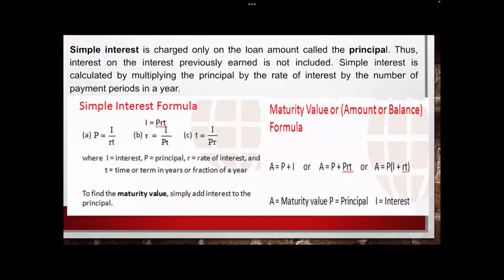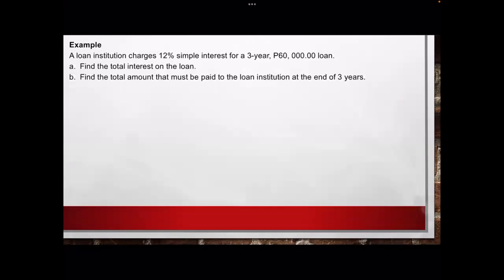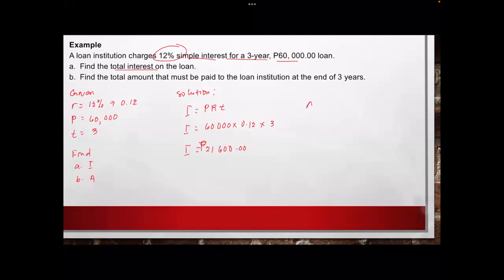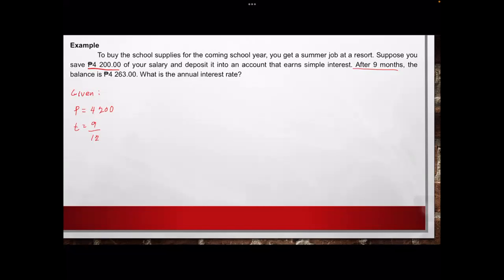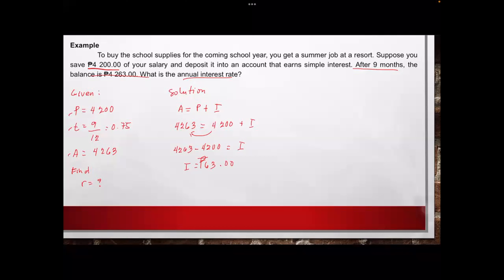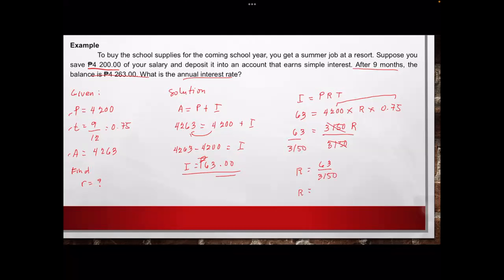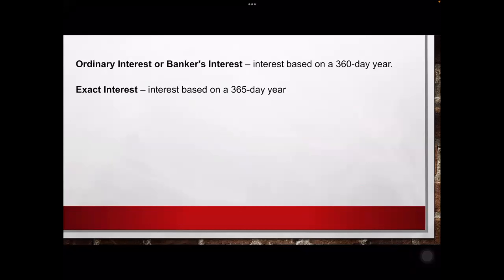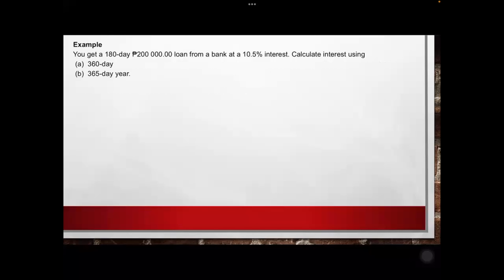Simple Interest | SirJMathWorld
Math Support for Students